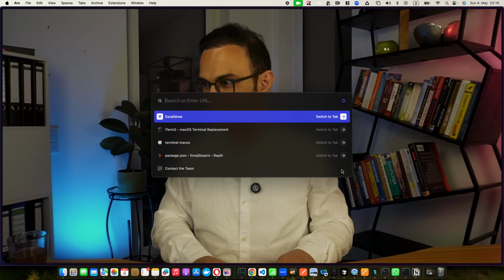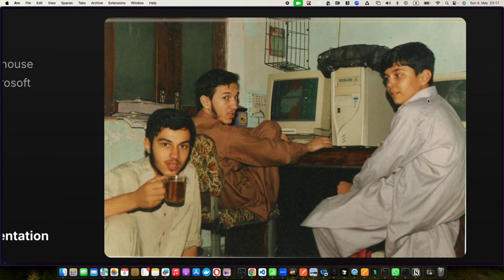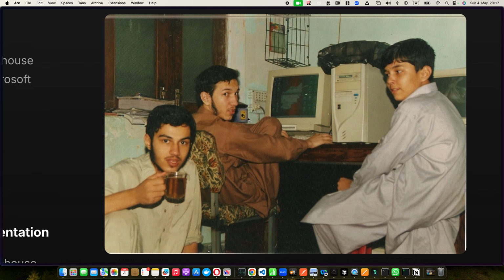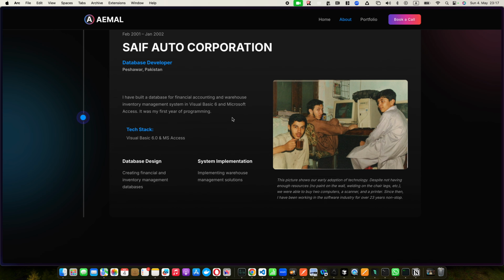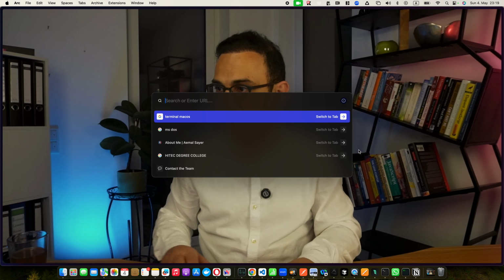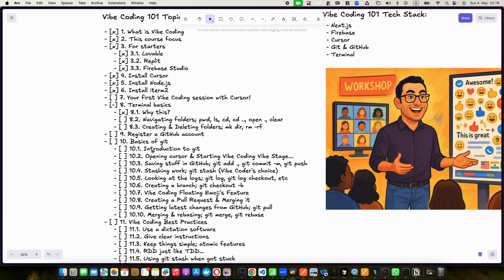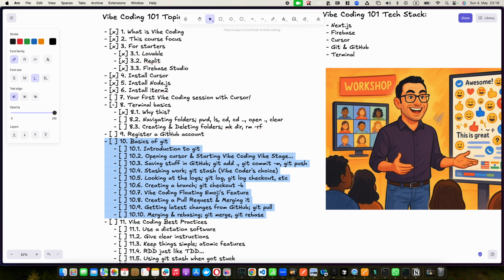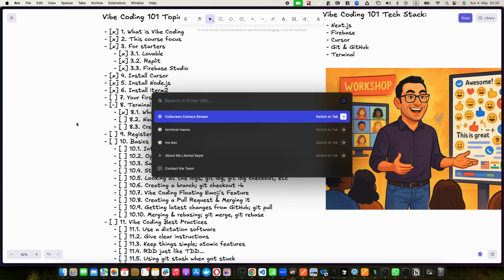Lecture 0801 - Why Terminal? - Vibe Coding Crash Course!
Welcome to the first section of lecture eight in "Vibe Coding 101: Learn to Build Web Apps." In this session, we dive deep into the fundamental skills you need to effectively use the terminal, a crucial tool for any web developer.

Course Highlights:
- Understanding the Terminal: Learn why mastering the terminal is essential for web development and how it forms the backbone of many development tasks.
- Historical Insight: Discover the evolution of the terminal from MS-DOS to modern Command Line Interfaces (CLI).
- Developer Tools: Explore how the terminal is used for file navigation, installing software, and deploying applications to the cloud.
- Hacker Mentality: Embrace the "hacker" mindset to enhance your efficiency and capabilities as a developer.
- Practical Application: Get ready to learn basic terminal commands and understand their importance in the development workflow.
- Git Basics: An introduction to using Git through the terminal, enhancing your version control skills beyond simple GUI interactions.

Join us on this journey to become proficient with the terminal and elevate your web development skills.